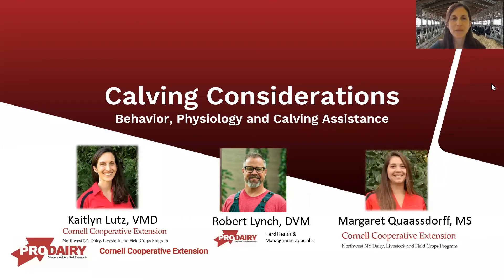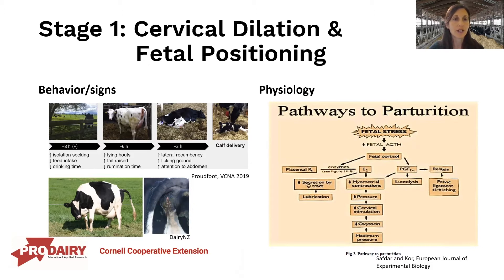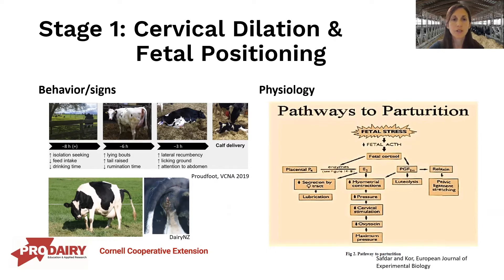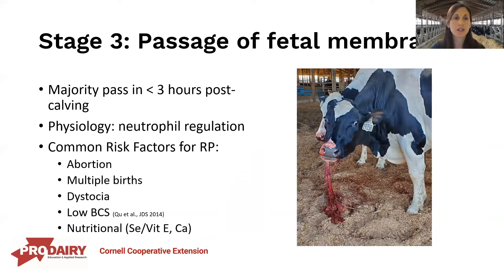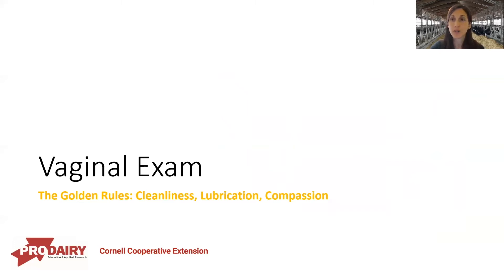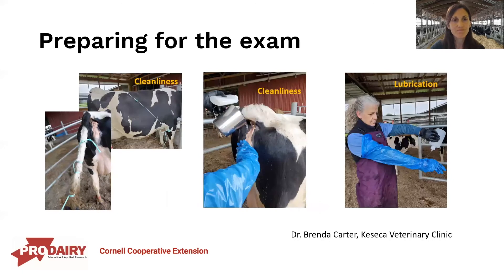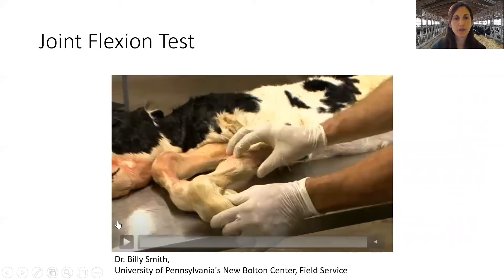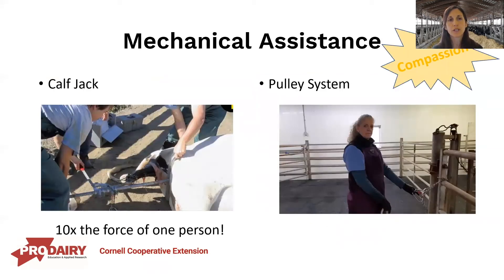Transition Cow Management-Calving Considerations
Parturition is critical step in transition. This session will discuss the basics of cow behavior, calving assistance, and physiology.
Presenters-Rob Lynch, DVM, Cornell PRODAIRY Program, Margaret Quaassdorff, NWNY Regional Dairy Specialist, Kaitlyn Lutz, DVM, NWNY CCE Regional Dairy Specialist.